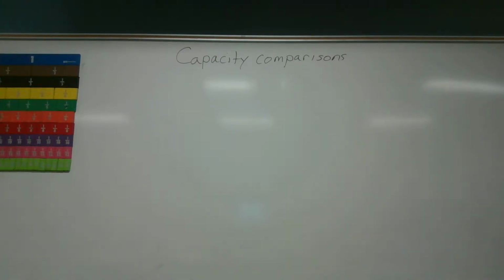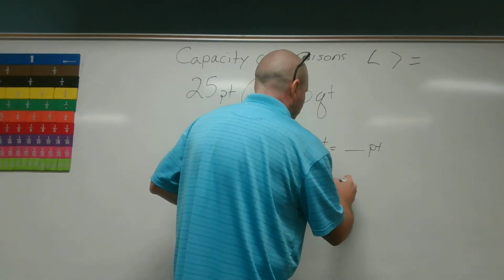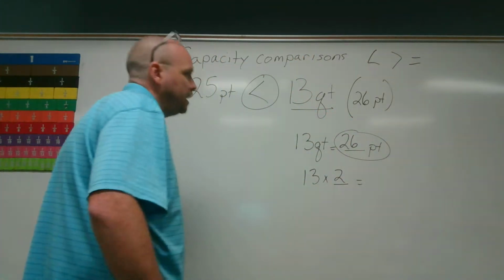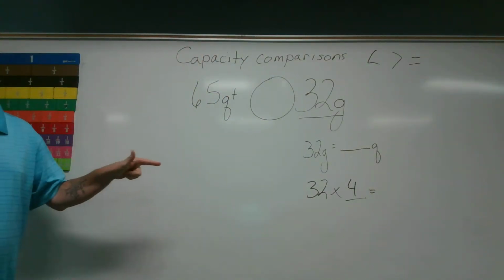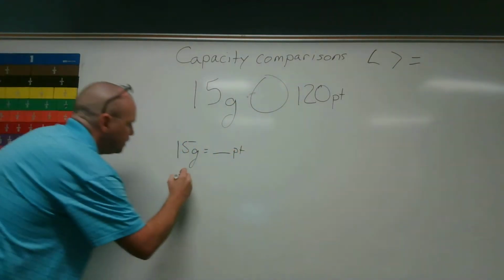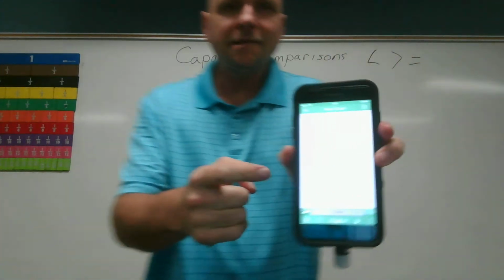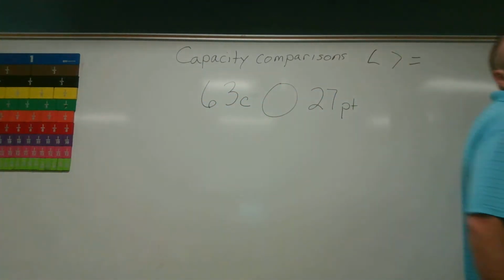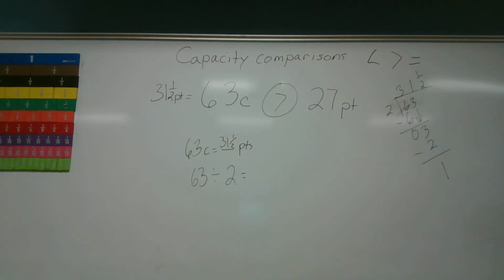2019 01 10 Compare capacity class three